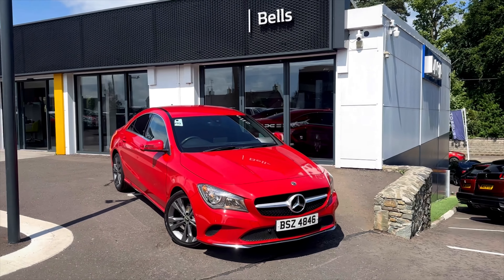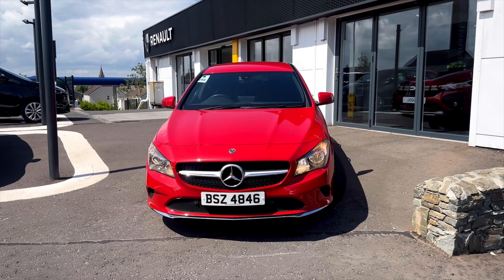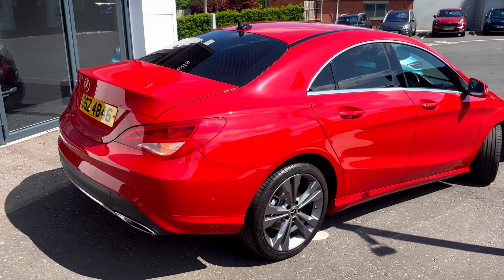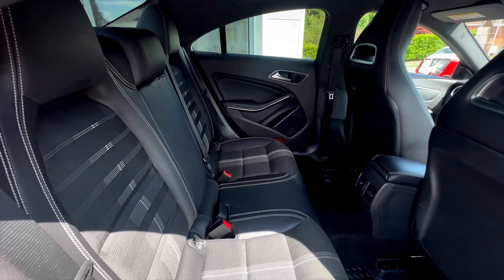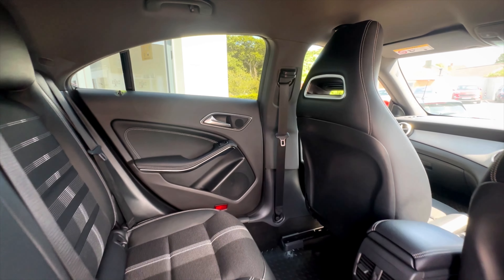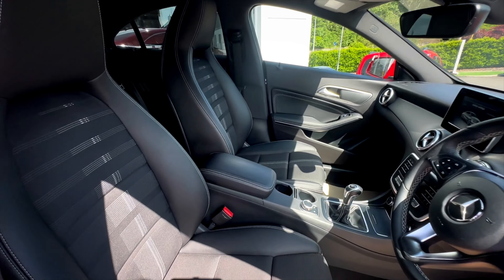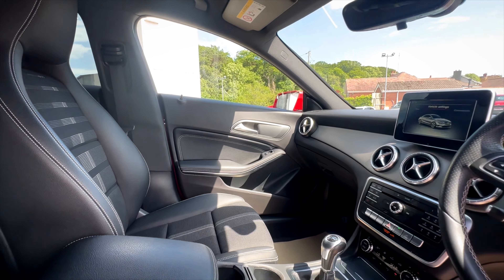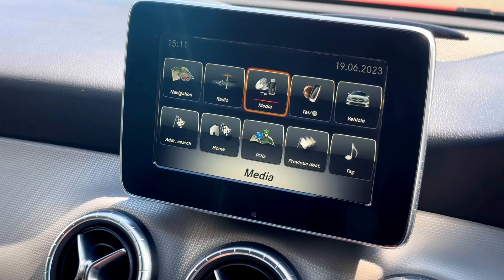2017 MERCEDES BENZ CLA CLASS BSZ4846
2017 MERCEDES BENZ CLA CLASS BSZ4846